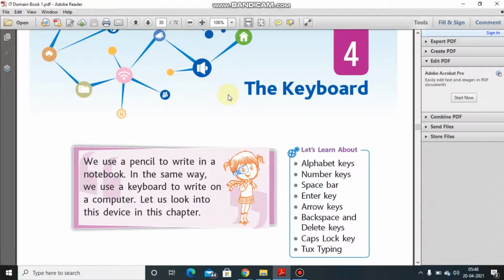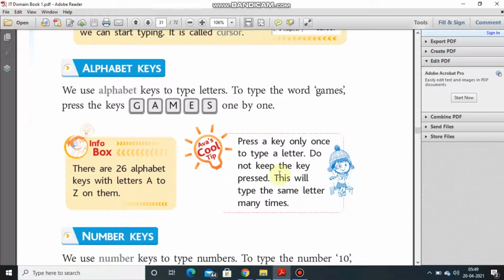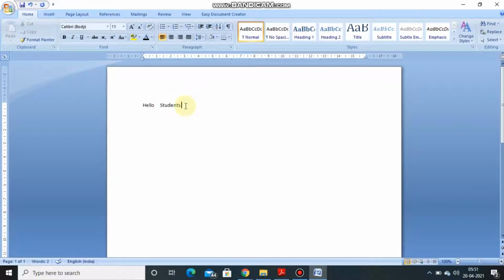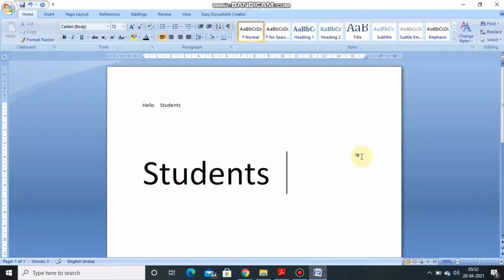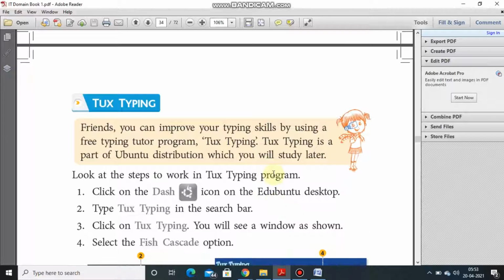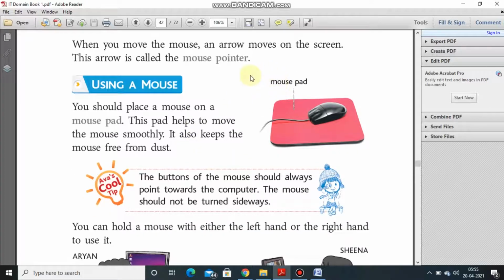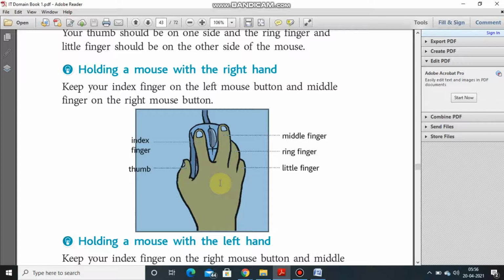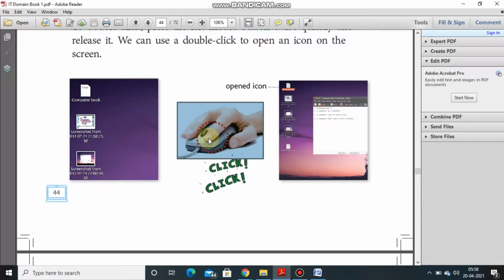Class II Part IV